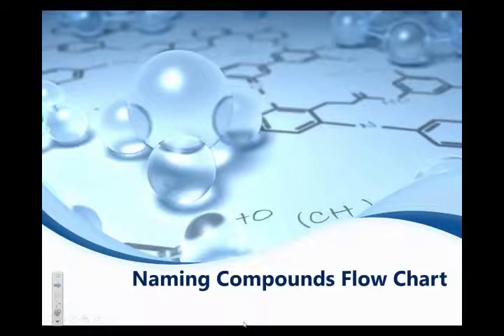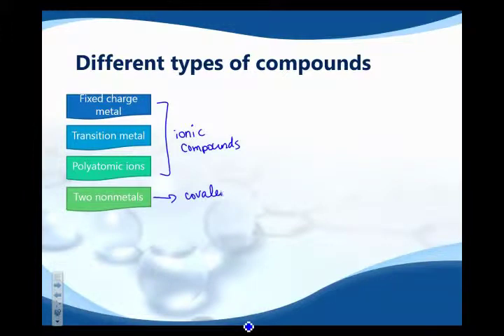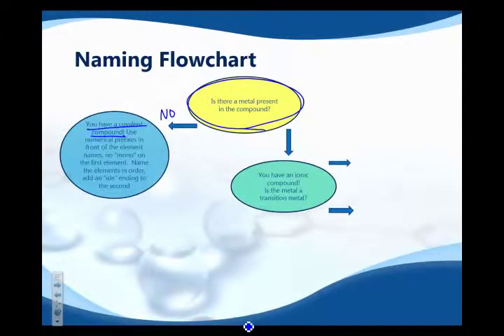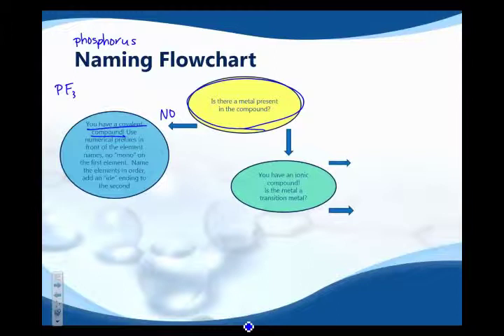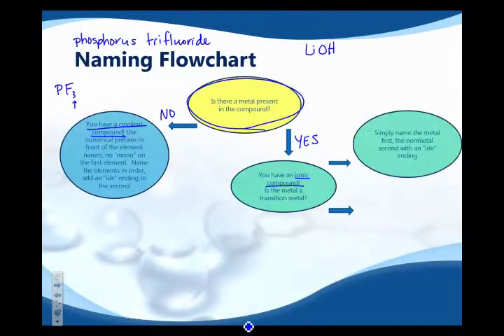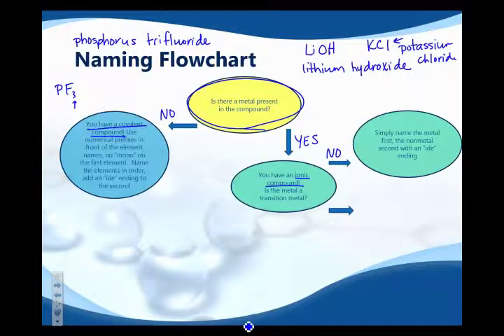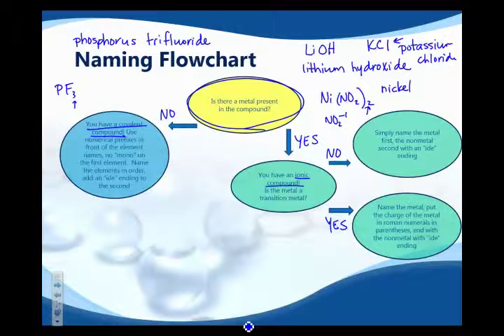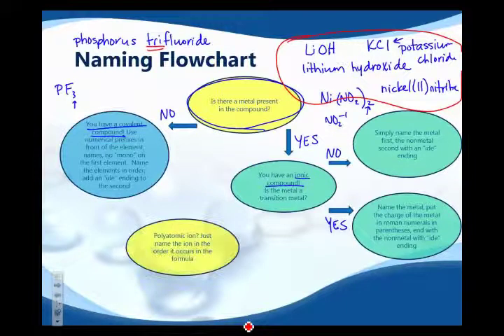naming flow chart default